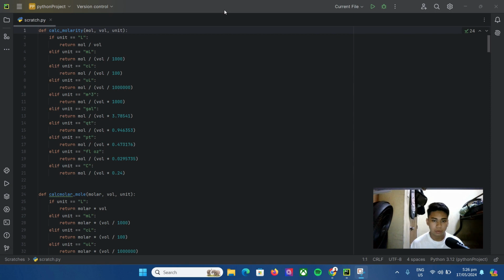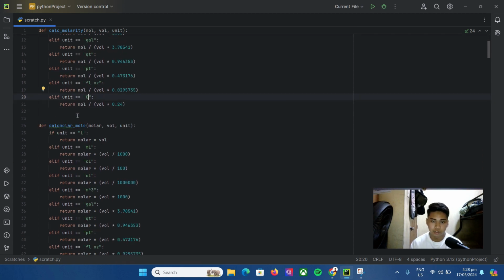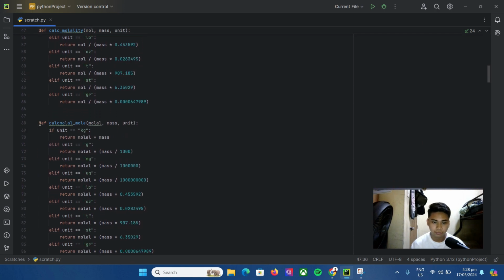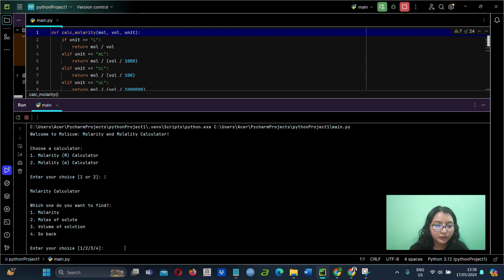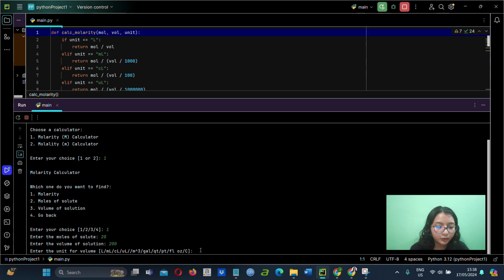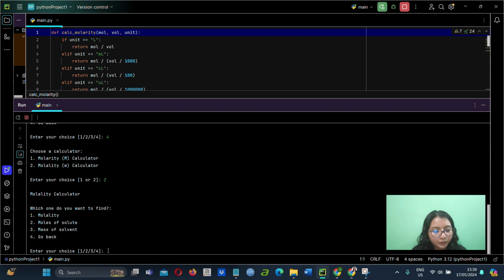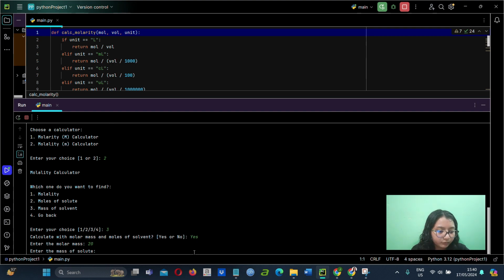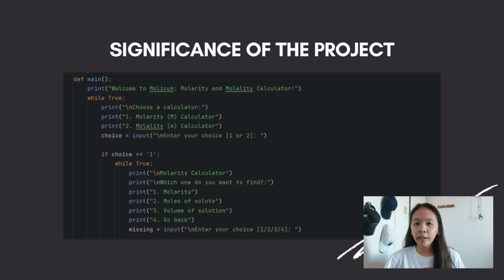MOLICUM FINAL PROJECT PRESENTATION (GROUP 6)